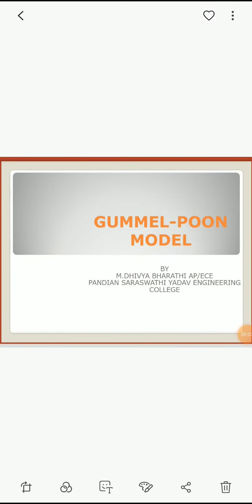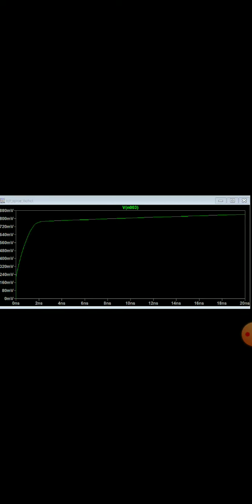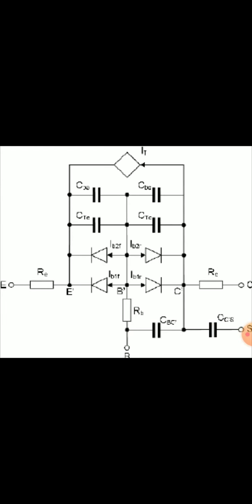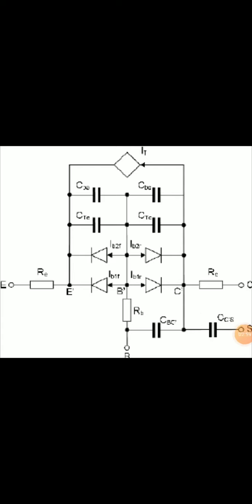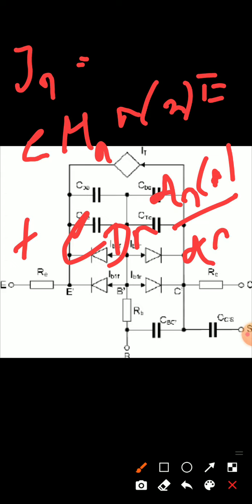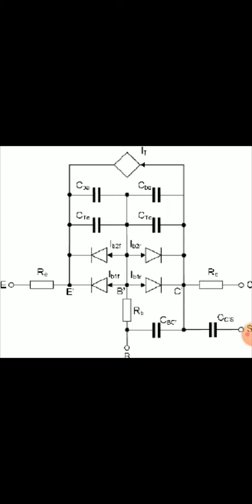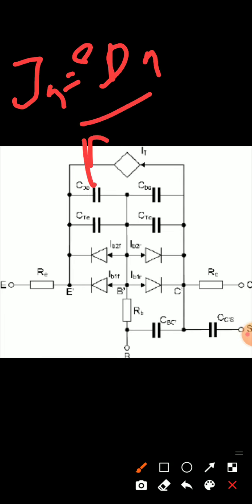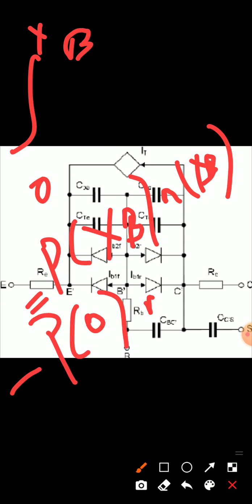Gummel Poon Model